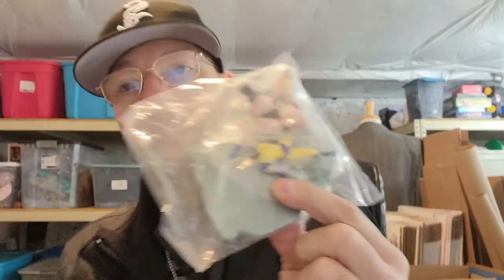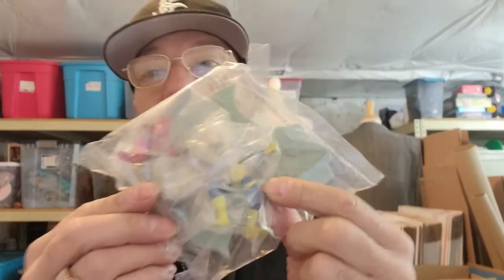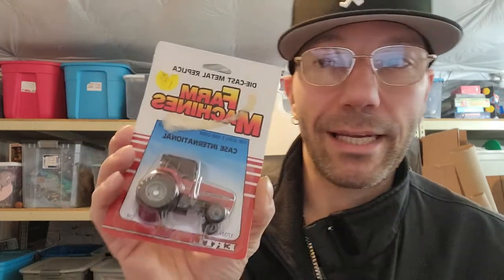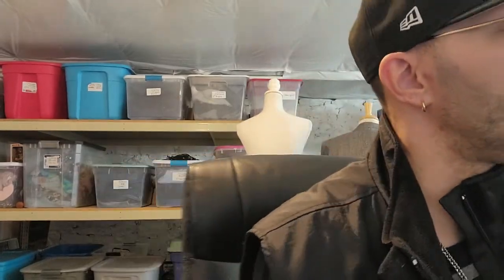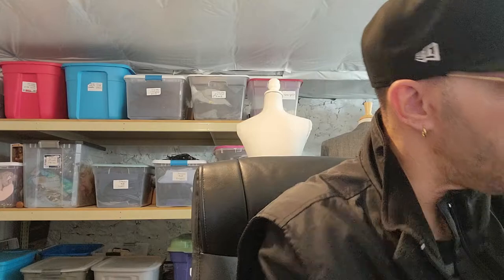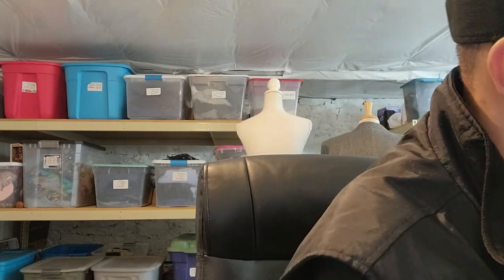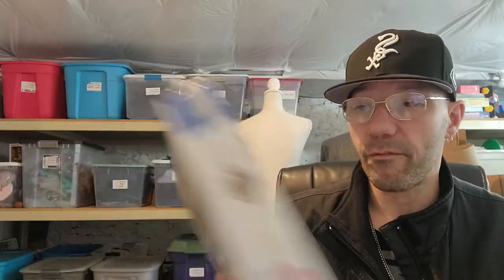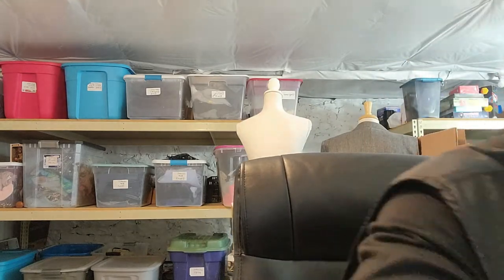VINTAGE BARBIE STUFF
How to find items to sell on amazon ebay poshmark at thrift stores yardsales estate sales